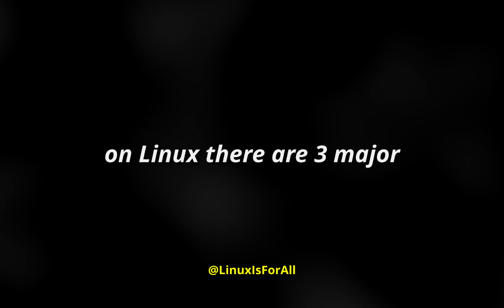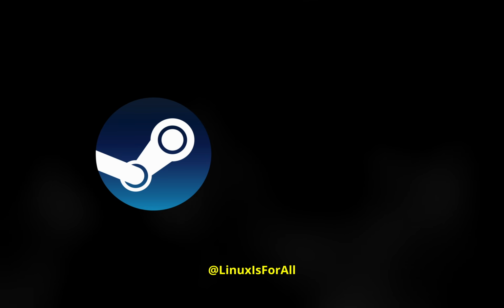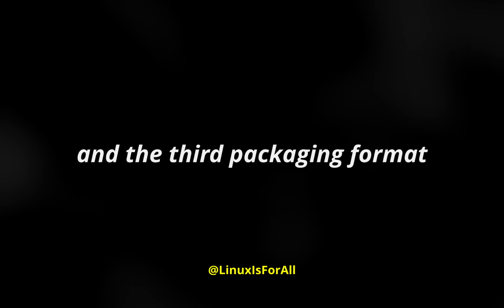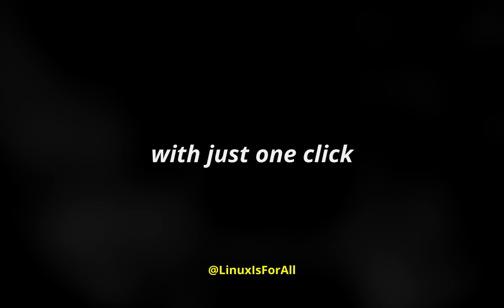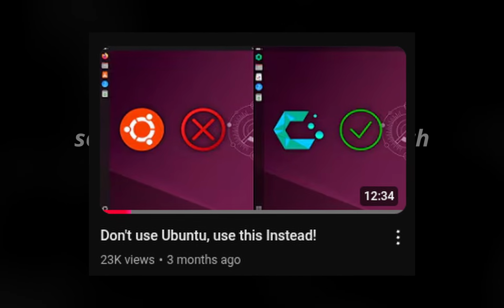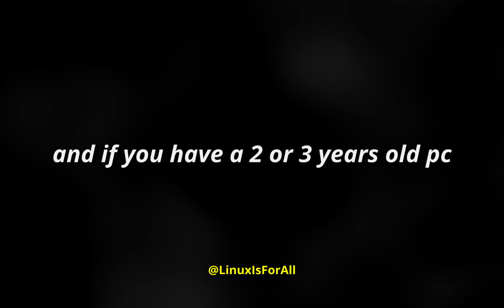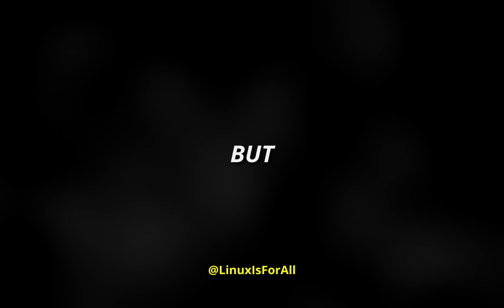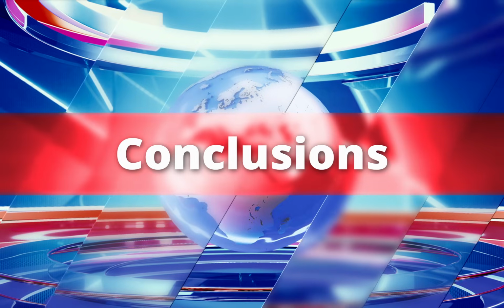EVERYTHING YOU NEED TO KNOW BEFORE SWITCHING TO LINUX | *COMPLETE* Beginners guide to Linux! (Easy)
Hey Everyone! In this video I'm going to tell EVERYTHING that a Linux beginner needs to know before trying/switching to the Penguin!(Linux).

I've seen plenty of people make mistakes or not know what was the cause of the issue they were having, and with this video I will make sure you know everything important before you switch, so you can have a better experience with Linux!

📌 Chapters:
0:00 Introduction
0:13 Drivers on Linux
1:06 Wayland & x11
2:04 Nvidia drivers
2:26 Packaging formats
3:29 What distros to use?
4:45 Conclusions
5:24 Extra: Do you have to use the terminal?